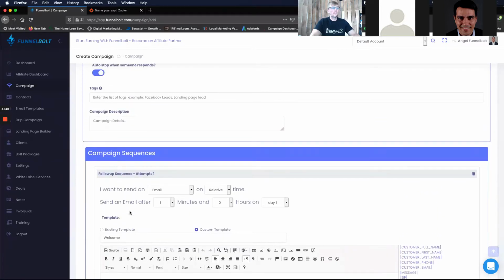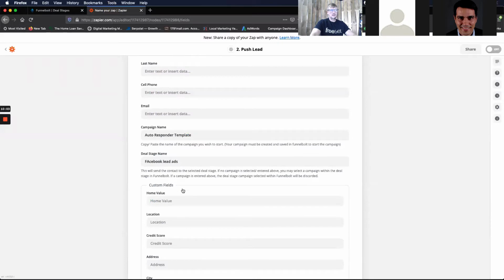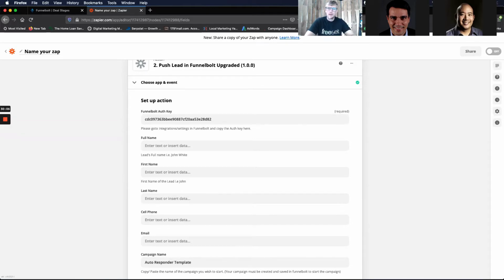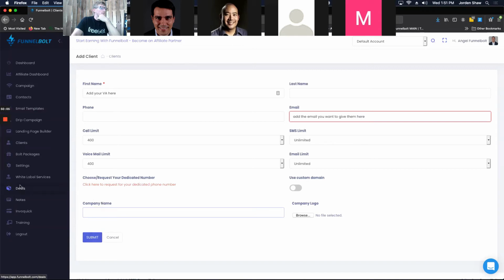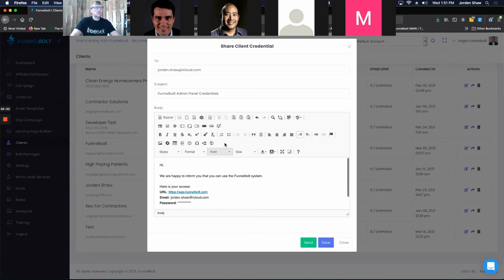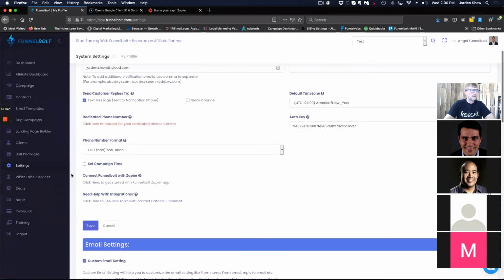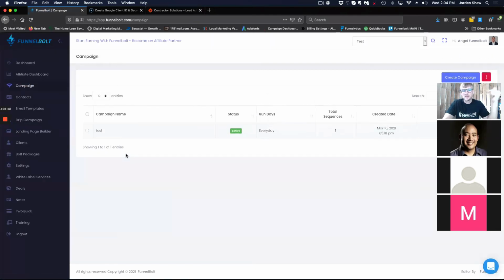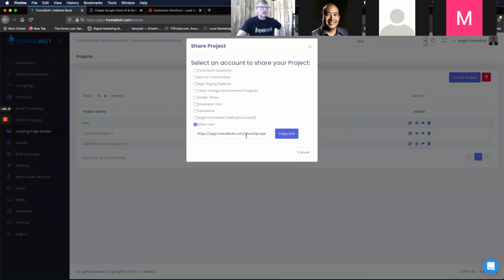Funnelbolt Live Training - Riches In The Niches and Facebook Strategy with Followup Software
Founder Jorden Shaw talks to members about how to setup conditional onboarding sms & email campaigns.

We also discuss niches  - why every niche has a problem, and one mistake you can avoid that cost me multiple 6 figures.

Facebook marketing is discussed - Triggering effective followup and positive ROI with facebook lead ads, and conversion ads.

We discuss lead gen funnels, and how to optimize for productive appointments.

You can learn more about funnelbolt and our facebook group